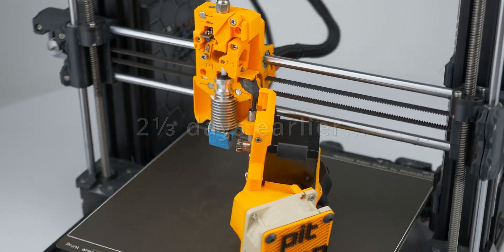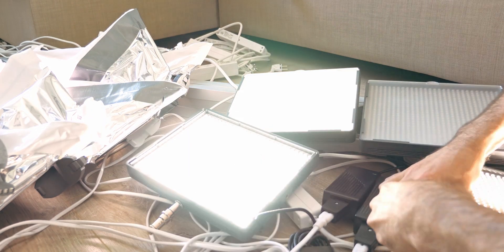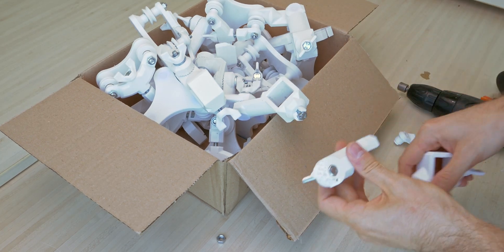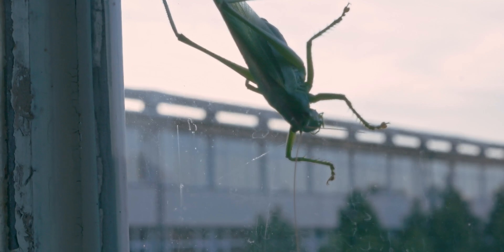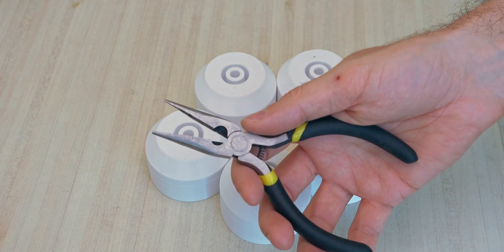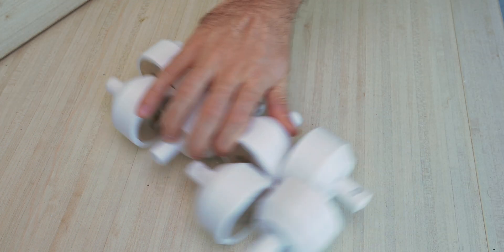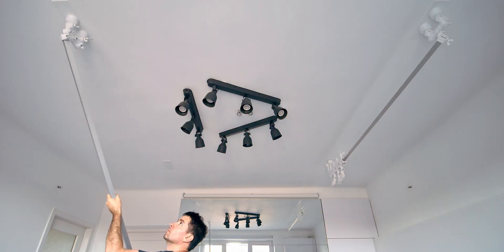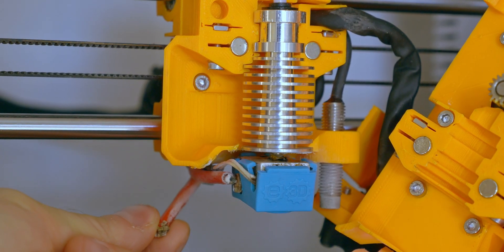Custom filming studio failed. 3D printing to the rescue!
Designing 3D printed things is not easy, especially when they're big and can fall on your head.
My studio lights collapsed while filming. Here's how I fixed and improved them with my Prusa 3D printers. My largest 3D printed system to date. An insight to what life looks like as a 3D designer.

I designed this rail system several months ago and finally found a weakness. Aside from the power safety procedure, turns out large systems like this require even more safety considerations. Even though the rail system was strong enough, I initially failed to account for the human factor. Now my studio is stronger and safer.